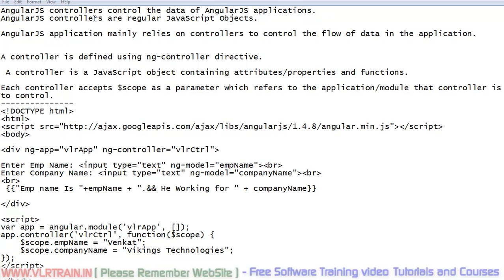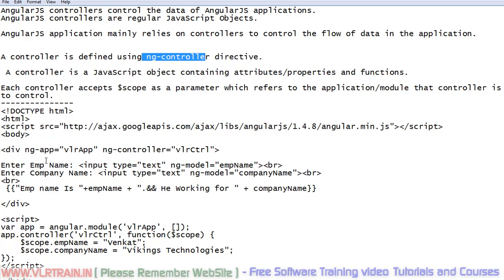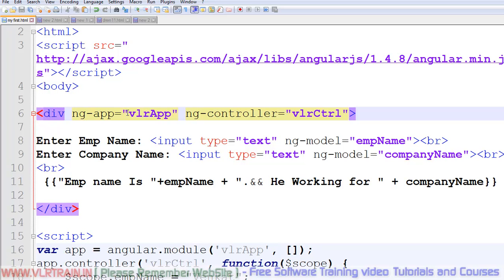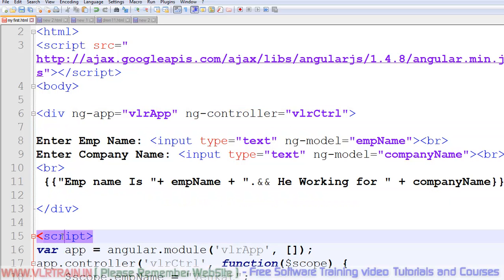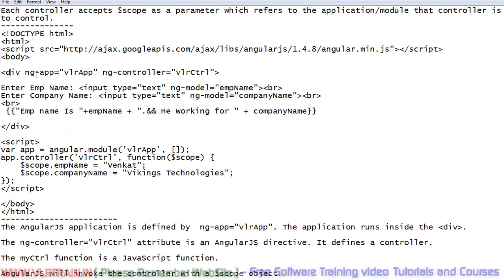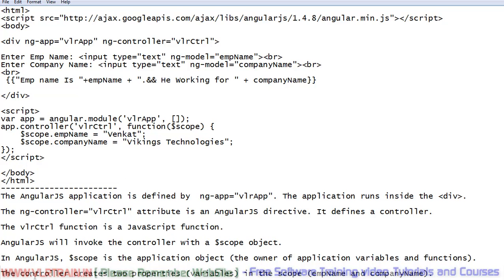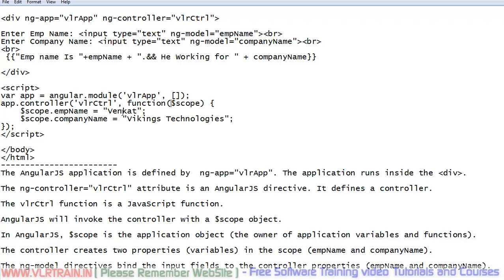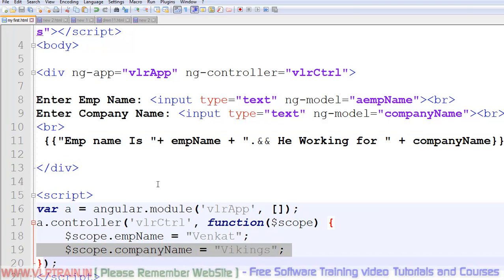AngularJS controllers Introduction In English-vlr training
AngularJS controllers Introduction In English

In English
Angularjs Training Videos In English